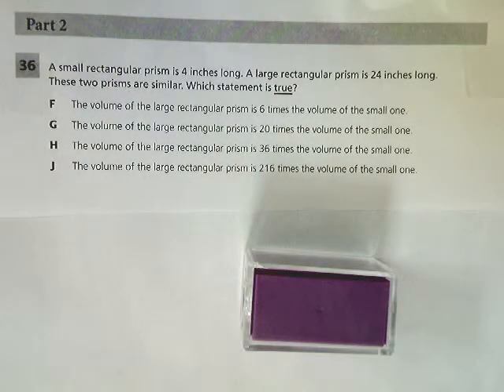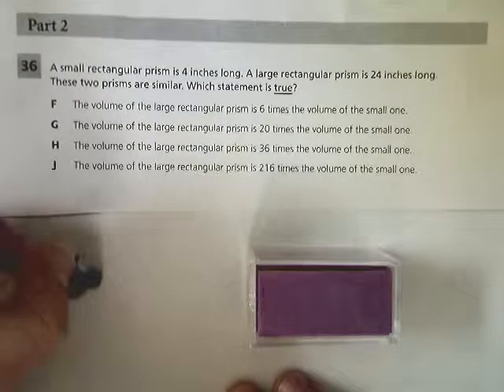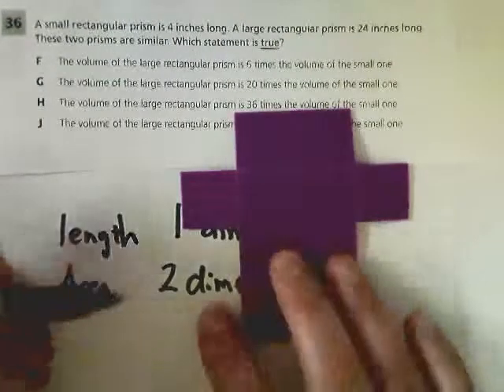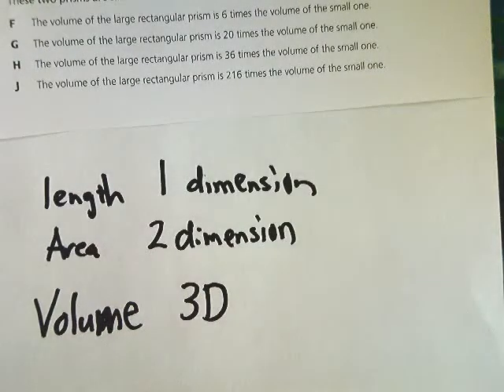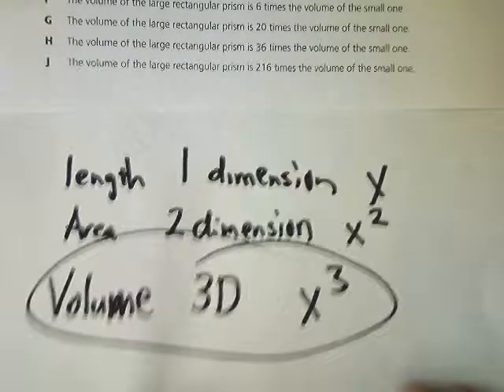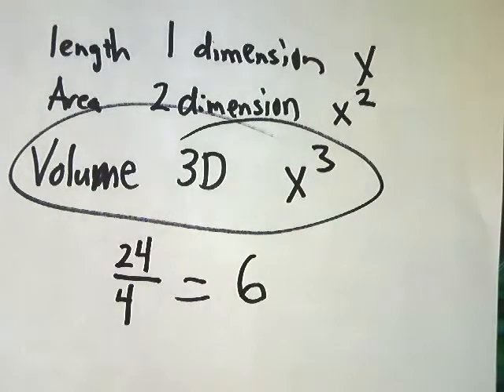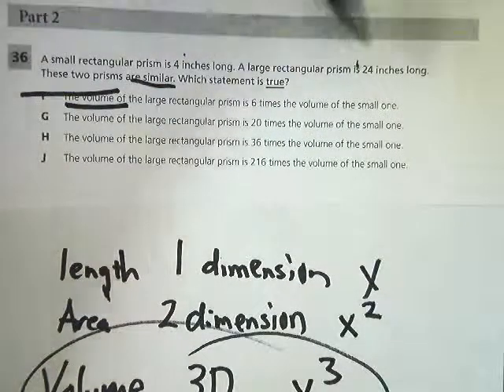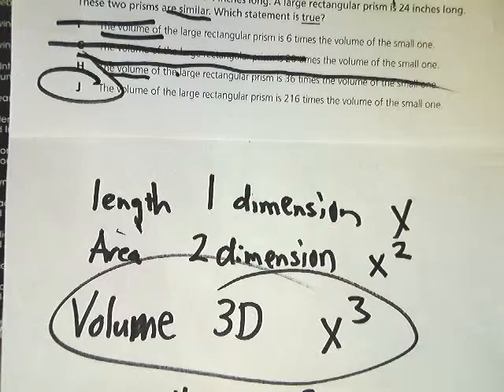Question 36 - 7th Grade- TCAP Math Practice Test